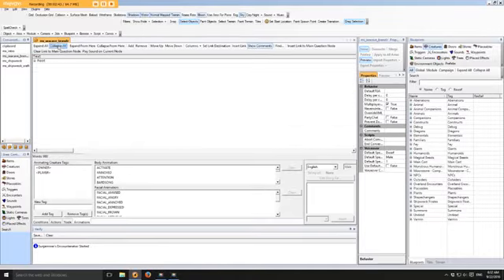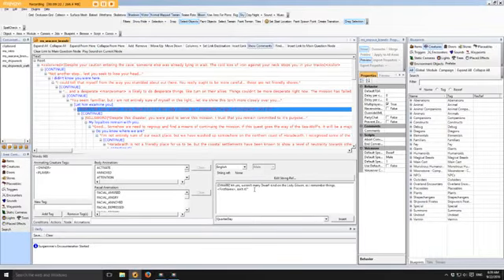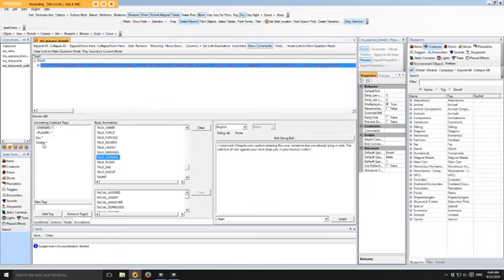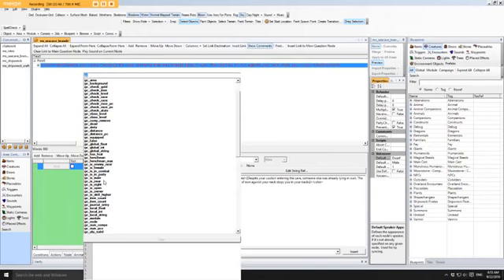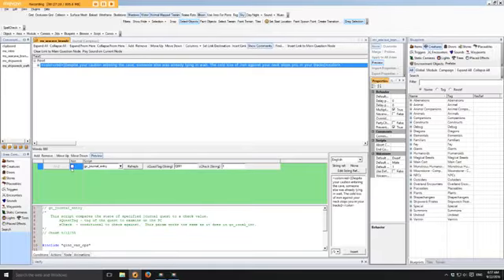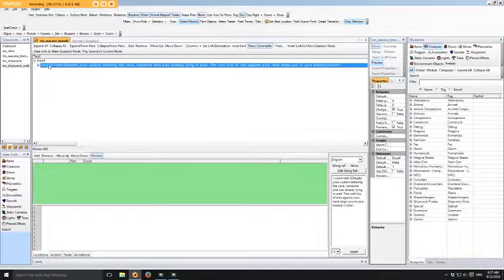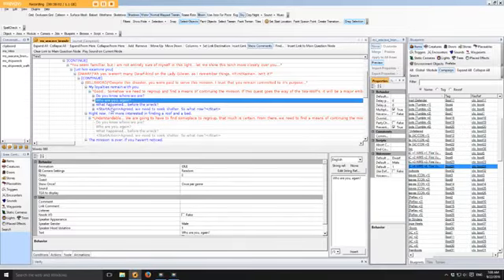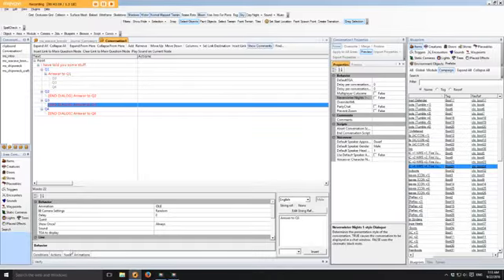Neverwinter Nights 2 - MERP UK's Let's Build - Tutorial 19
This is a video tutorial going over building a custom module for Neverwinter Nights 2. It was created by Merp UK and was deleted along with all of his videos from his Youtube channel at some point after 2023.